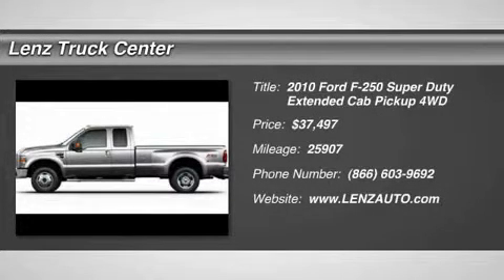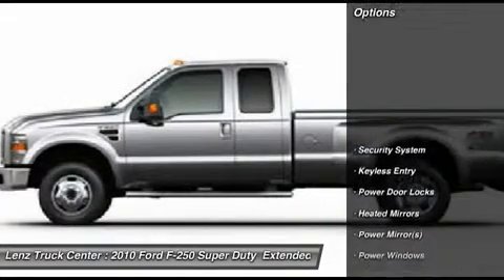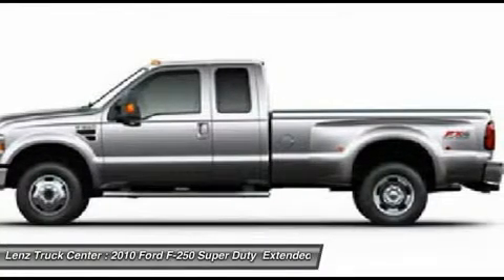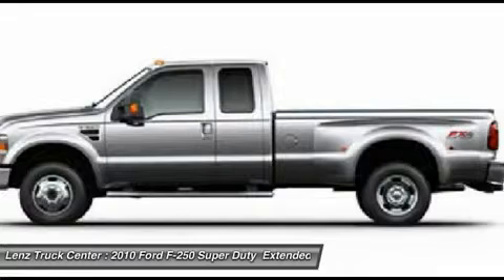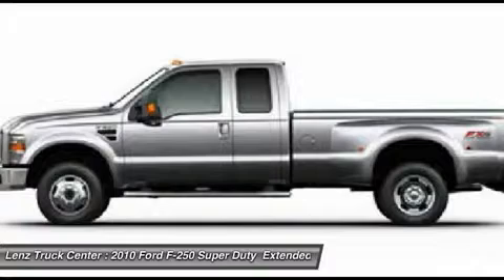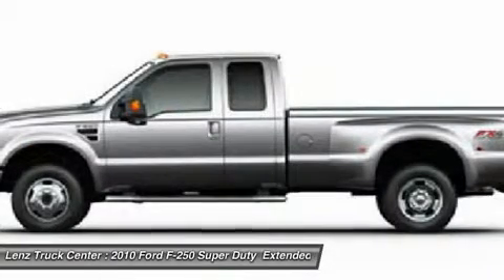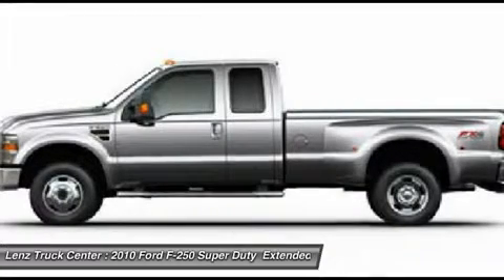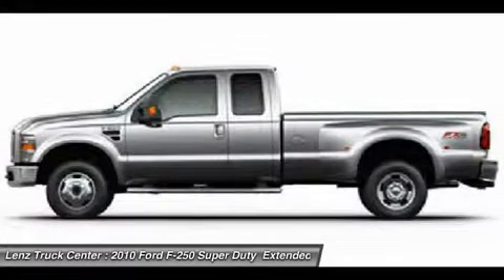2010 FORD F-250 SUPER DUTY Fond Du Lac, WI B6864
2010 FORD F-250 SUPER DUTY  Fond Du Lac, WI
Stock# B6864

536 S. Seymour St

6.4L, XLT PACKAGE, FX4 OFFROAD PACKAGE, EXTENDED CAB, SHORT BOX, 4X4, AUTOMATIC, FACTORY STAINLESS STEEL STEP BARS, TAN LEATHER SEATS, DUAL POWER SEATS,
40/20/40 SPLIT BENCH SEATING, 3.55 GEAR RATIO WITH ELECTRONIC LOCKING DIFFERENTIAL,
TOWING PACKAGE(RECEIVER HITCH, TRANSMISSION COOLER, & WIRING),BFGOODRICH RUGGED TERRAIN TA LT275/65 R20 TIRES, FACTORY 20 INCH ALLOY RIMS, KEYLESS ENTRY WITH DRIVERSIDE DOORCODE ENTRY, POWERSCOPE POWER HEATED/POWER TELESCOPING/POWER FOLD IN TOW POWER MIRRORS WITH BUILT IN DIRECTIONAL SIGNALS, INTEGRATED TOW COMMAND ELECTRIC BRAKE CONTROLLER, SIRIUS SATILLITE RADIO CAPABILITIES, CD PLAYER, AUX JACK, POWER PEDALS, MULTI-FUNCTIONAL STEERING WHEEL, FACTORY FLOORMATS, LOCKING TAILGATE,
L.A.T.C.H. CHILD SAFETY SYSTEM, FOG LIGHTS, AIR, CRUISE CONTROL, TILT, POWER LOCKS, POWER WINDOWS, CLEAN AUTOCHECK! FACTORY BUMPER TO BUMPER WARRANTY UNTIL 36,000 MILES!
THIS TRUCK IS ELIGIBLE FOR A 100,000 MILE PARTS AND SERVICE AGREEMENT! THIS IS OUR CLEANEST 2010 FORD F-250 EXTENDEDCAB SHORTBOX XLT FX4 LEATHER CD PLAYER 6.4 LITER FOUR WHEEL DRIVE TRUCKS WE HAVE ON OUR LOT! MAKE YOUR MOVE ON THIS NICE 4WD TODAY!